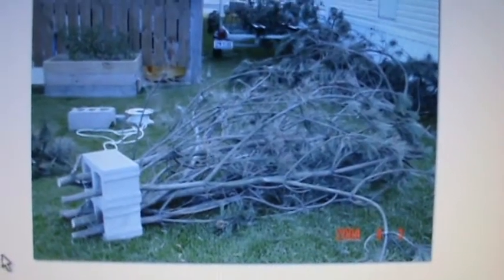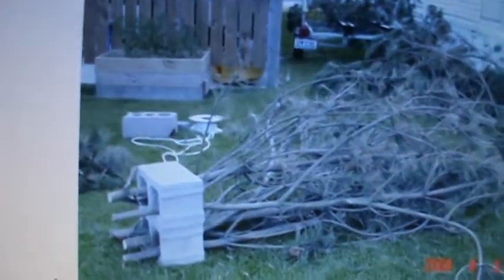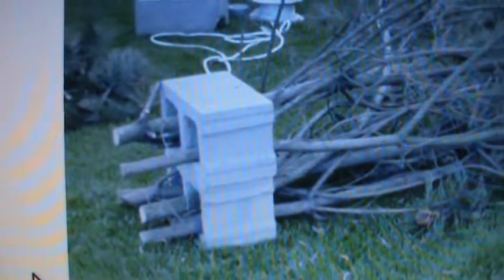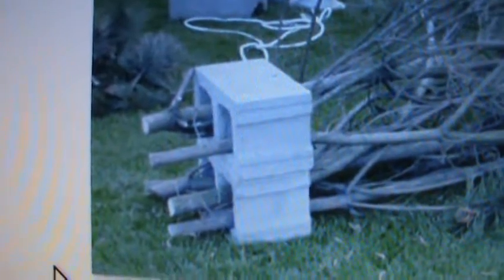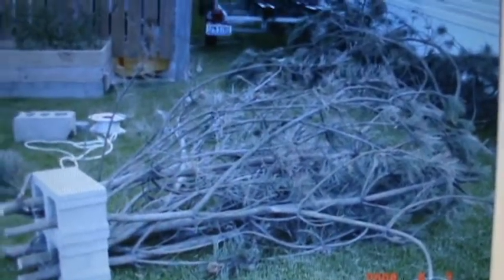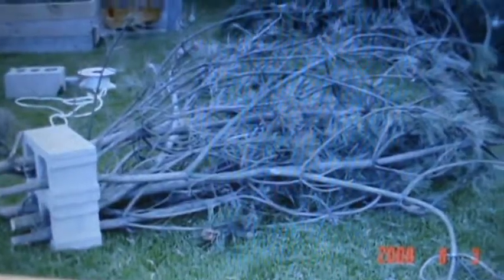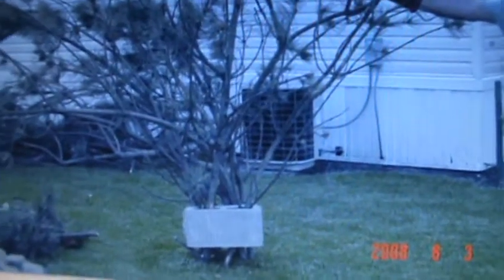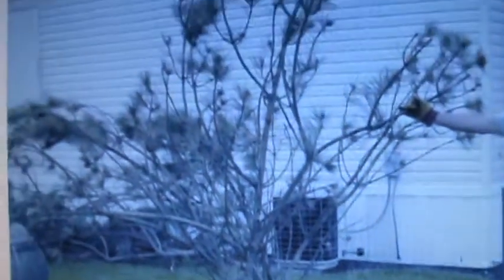fish attractor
scotch pine limbs